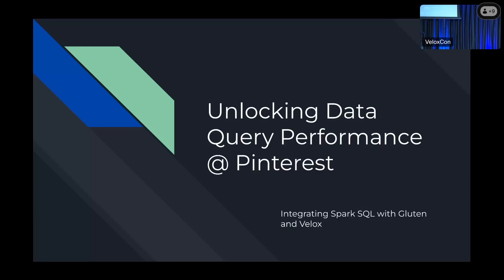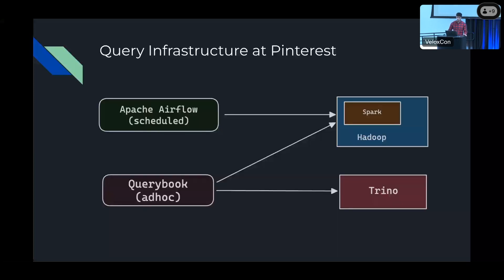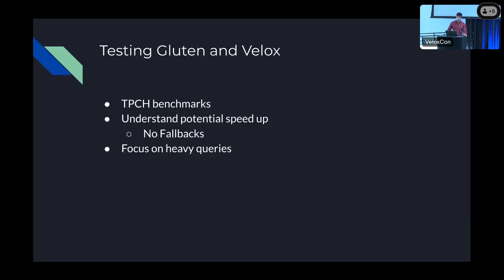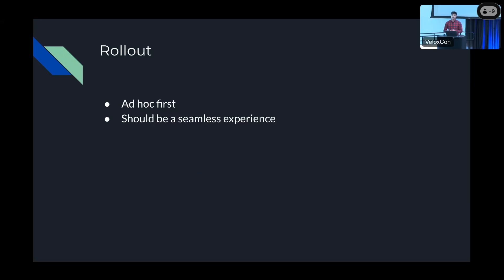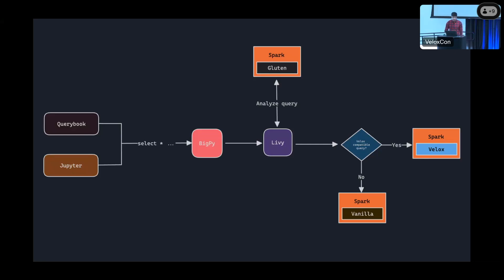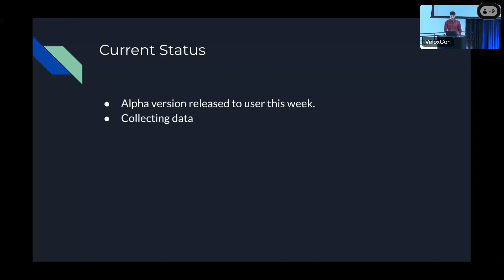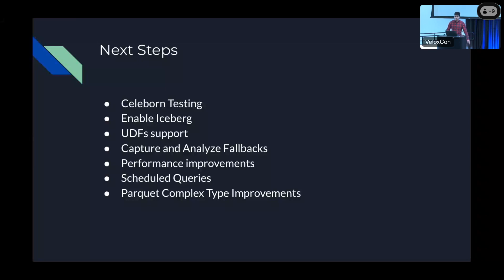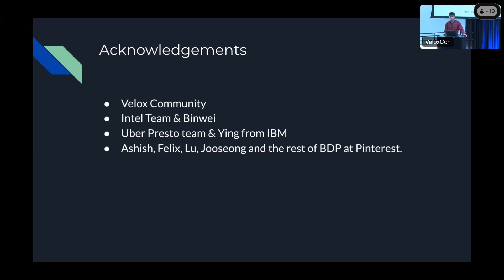Unlocking Data Query Performance at Pinterest - Zaheen Aziz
Unlocking Data Query Performance @ Pinterest: Integrating Spark SQL with Gluten and Velox

In this talk we will delve into the technical design of integrating Spark SQL with Gluten and Velox at Pinterest. We will explore the background, motivation and goals behind this project, as well as the high-level and detailed design considerations. From adhoc query flow to production query flow, we will outline the implementation, challenges, and solutions that we took to seamlessly integrate Gluten and Velox. Additionally, we will discuss the rollout plan, considerations for security, privacy, cost, and production readiness. Join us to discover how Gluten and Velox is transforming data query performance at Pinterest.